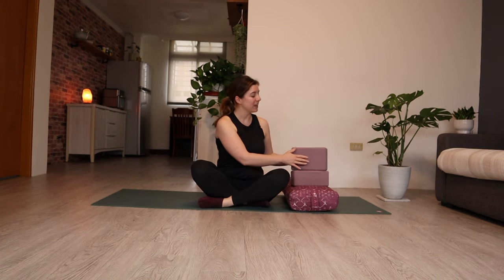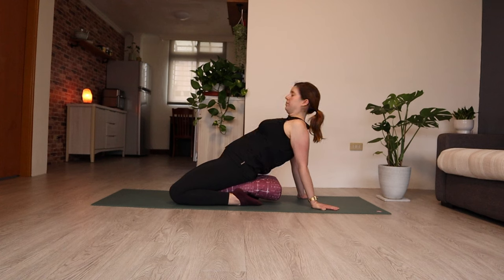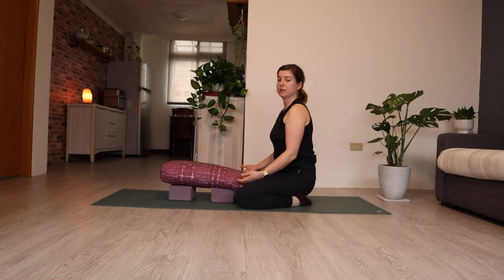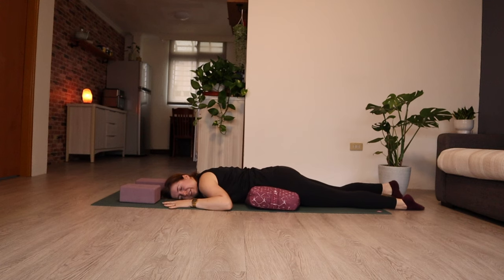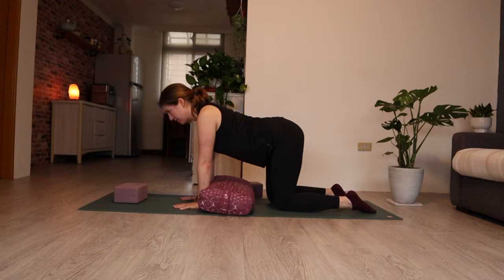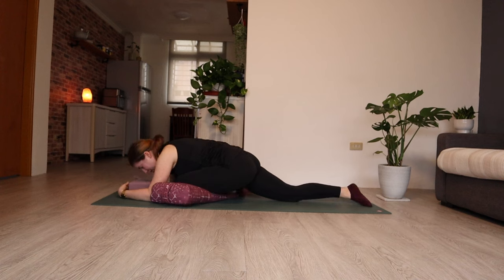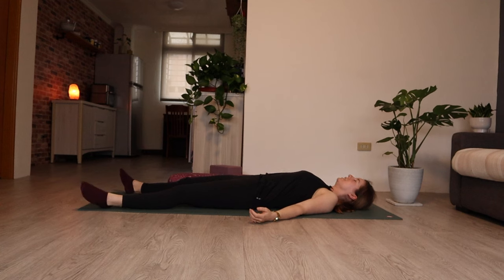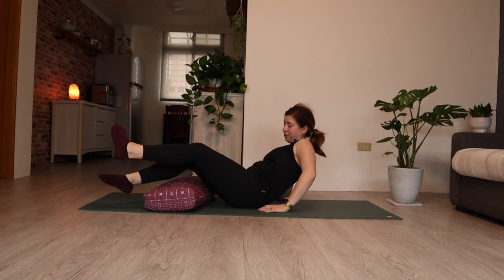Yin Yoga With Blocks &/or Bolster | Full-Body Props Yin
If you enjoy yin with a bolster and other props, join me for this 40-min yin yoga class. We'll use a bolster and/or blocks for a full-body stretch.

🧘‍♀️ The Three Principles of Yin Yoga: 🧘‍♀️

1️⃣ Find your appropriate edge. Only go to 80% of your capacity in each pose. Never force or strain yourself into any pose.

2️⃣ Hold for time. Yin yoga poses are held for at least 2 minutes. Always listen to your body and come out of a pose sooner if needed. My hold times are simply suggestions.

3️⃣ Stillness. Try to remain still in both your body and mind. Focus on the physical sensations you feel, your breath, or whatever helps to keep you present and still.

0:00 Intro to Yin Yoga with Bolster & Blocks
0:40 Seated Meditation / Saddle Pose
9:00 Supported Child's Pose
13:00 Shoulder Surrender
18:50 Sleeping Swan with Cat-Cow
30:00 Supported Fish Pose
35:00 Supported Corpse
40:00 Like & Subscribe